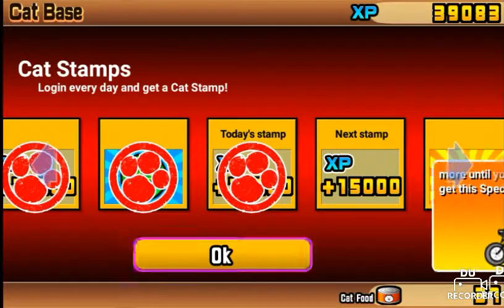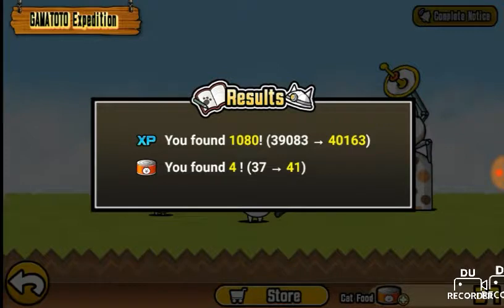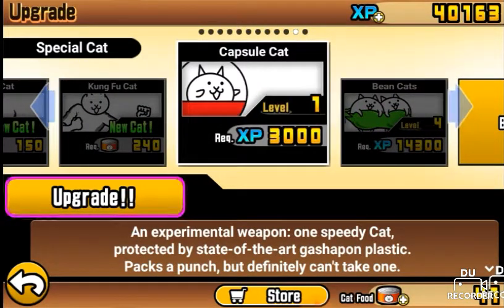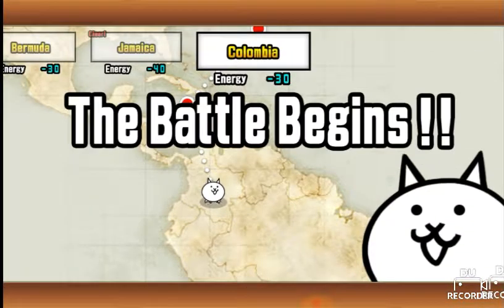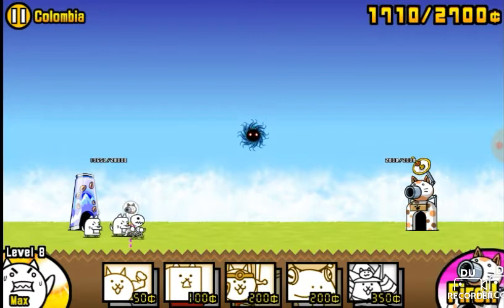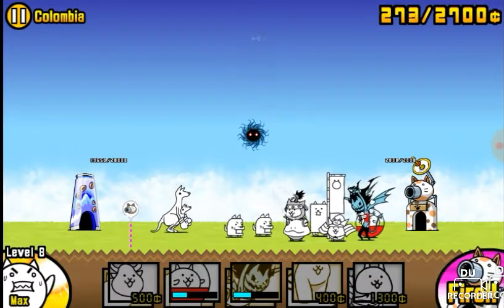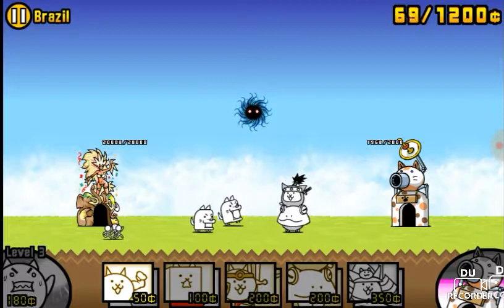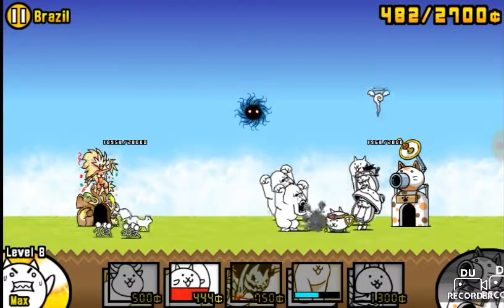FACING A GIANT MOTH/Battle cats#6